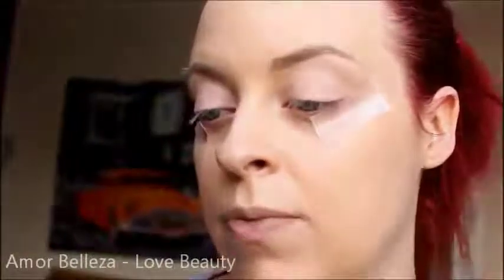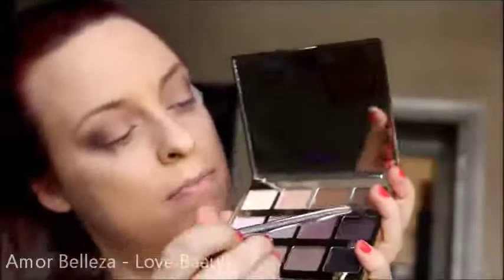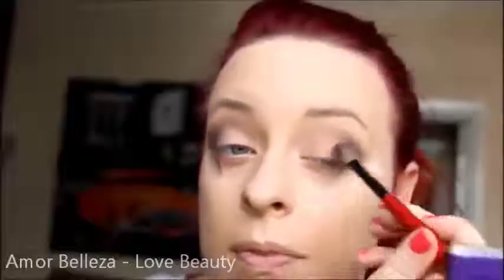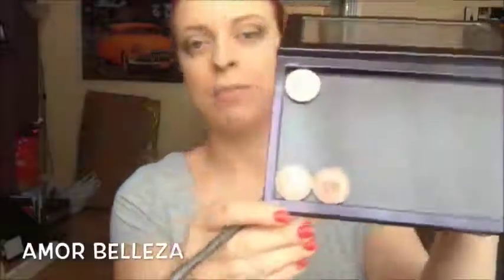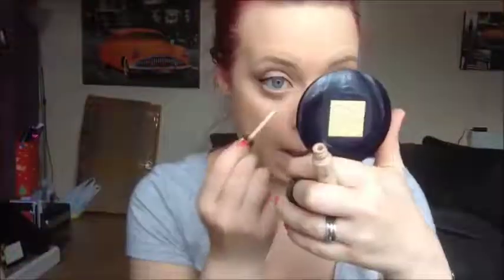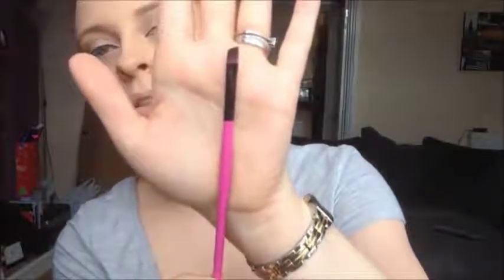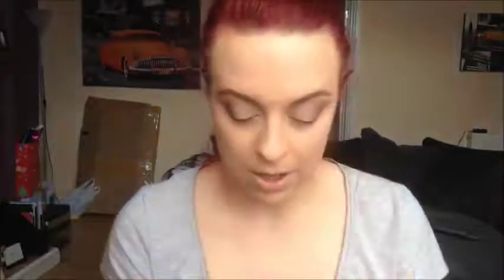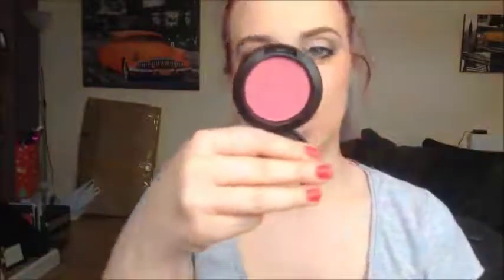A Simple Everyday Make up Tutorial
My First MAke up Tutorial hope you like it, products listed below.

Liz Earle Moisturiser
Mac Prep & Prime
Cover Fx Foundation in N35
Mac Paint Pot in Painterley
Tartlette Palette
Kat Von D Tatoo Liner in Trooper
Max Factor False Lash Fusion Mascara
Illamasqua Skin Base Foundation in SB4
Estee Lauder Double Wear Powder in Desert Biege
Dollymix Mac Sheertone Blusher
Mac Lipliner in Soar
Mac Lipstick in Brave
Dior Lipgloss in 256

All products used was purchased by myself.